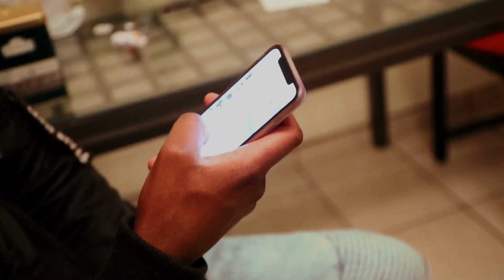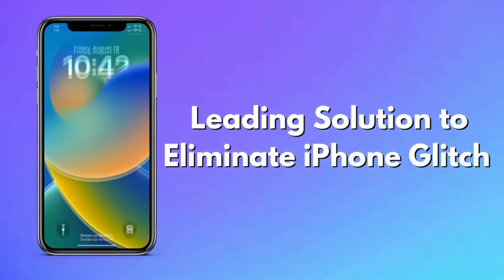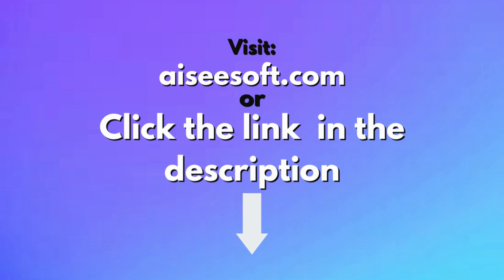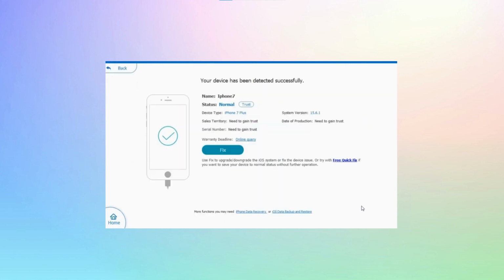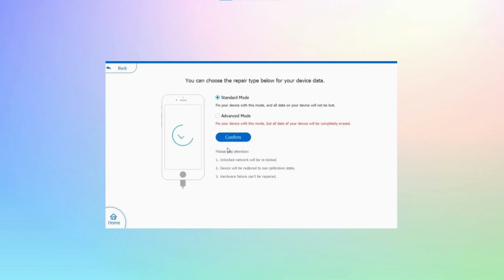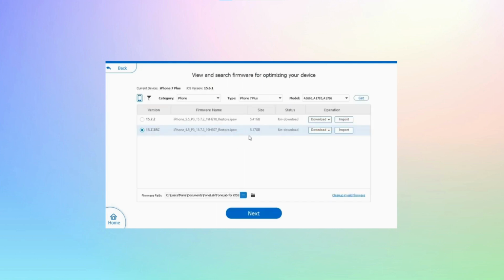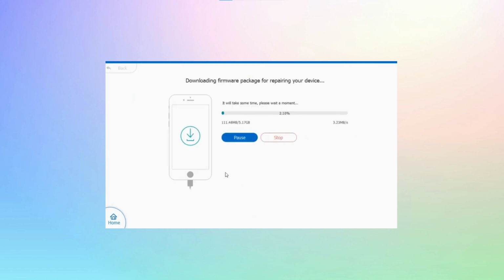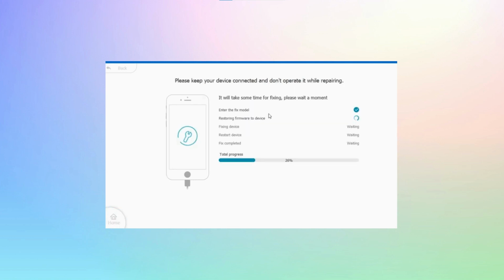Why is My Phone Glitching? Common Causes and Fixes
Experiencing frustrating glitches on your phone? This video is here to help you understand the common causes behind phone glitches and provide practical solutions to fix them.
Discover the potential reasons behind your phone's glitches, from software issues to hardware malfunctions. Learn how to troubleshoot and fix these glitches step-by-step, with easy-to-follow instructions. Whether it's performing a software update, clearing cache, or resetting your device, we'll guide you through each recommended solution.
Don't let phone glitches ruin your user experience any longer. Watch this video now and regain control over your device. Troubleshoot, fix, and prevent glitches to enjoy a seamless smartphone experience.

⌚ Timeline:
00:00 - Introduction
00:38 – Why iPhone Experiences Glitching?
00:58 – Common Solutions
01:11 – Still Not Working? Try Aiseesoft iOS System Recovery